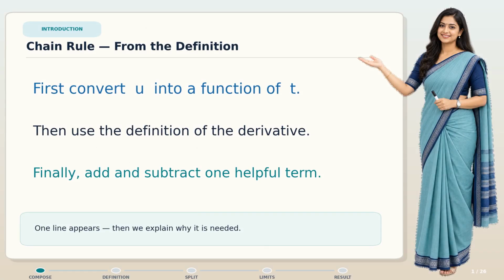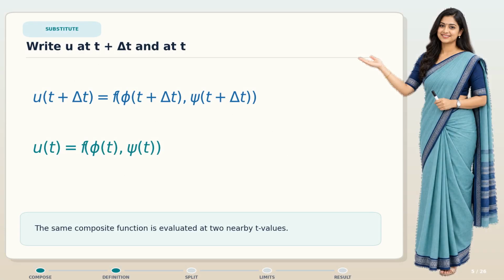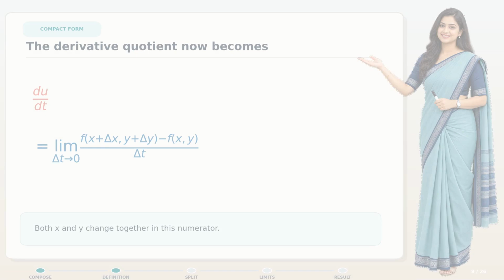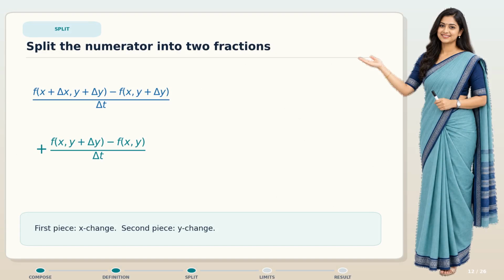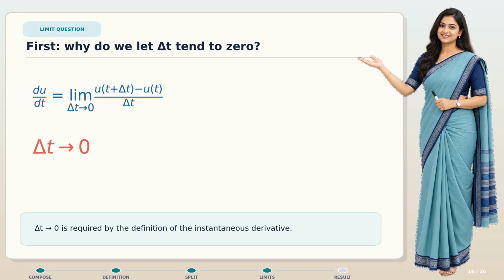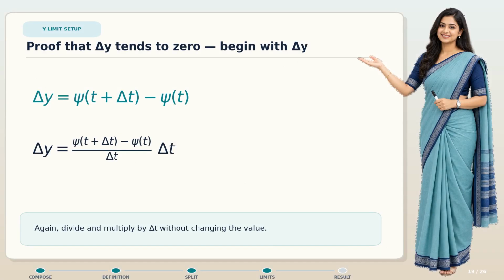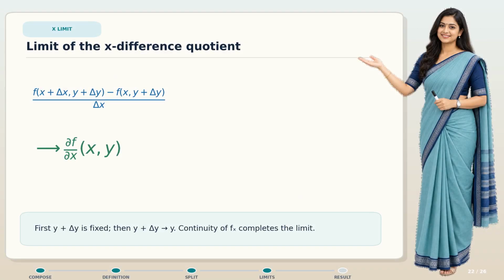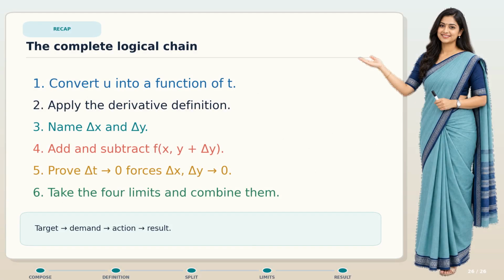22 August 2026